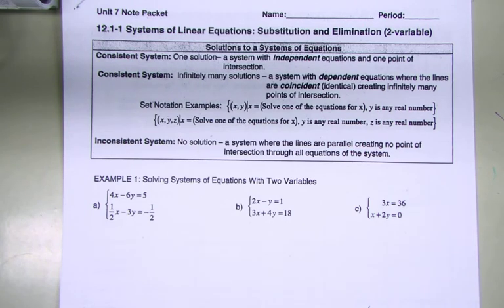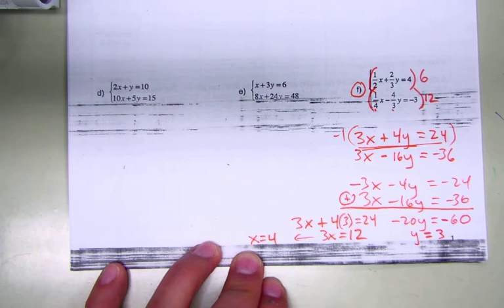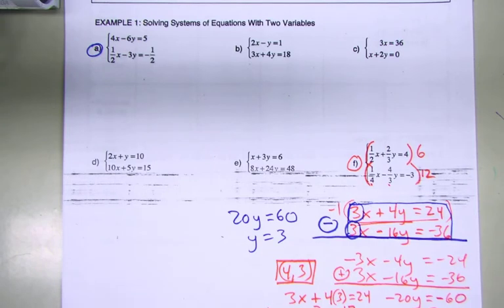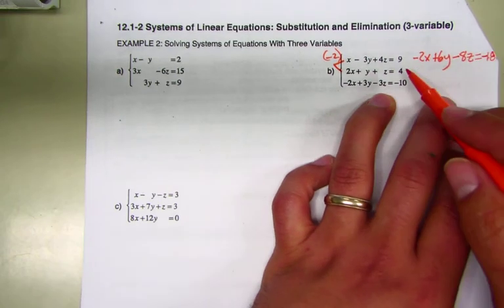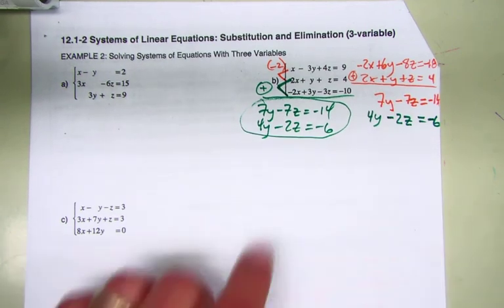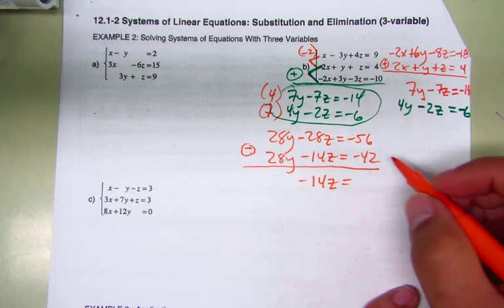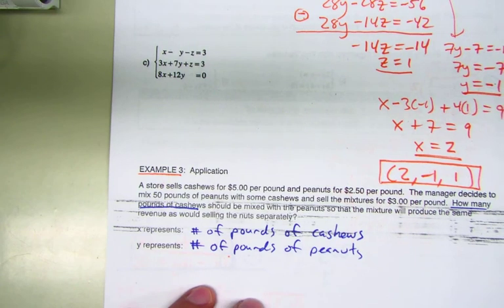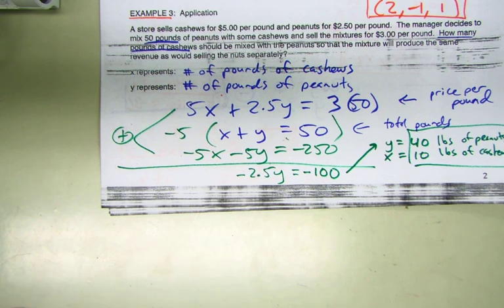systems of equations notes